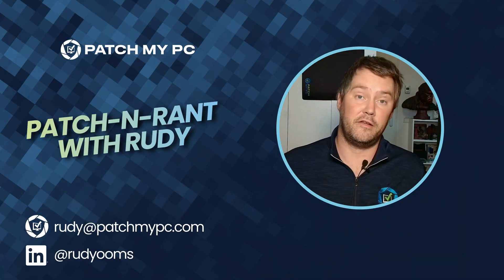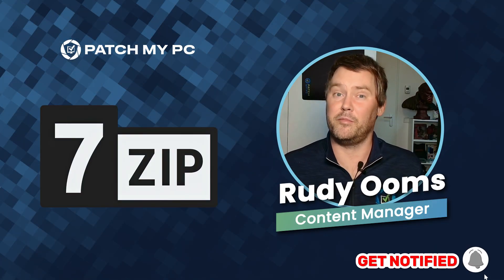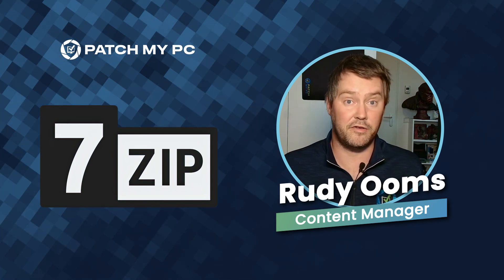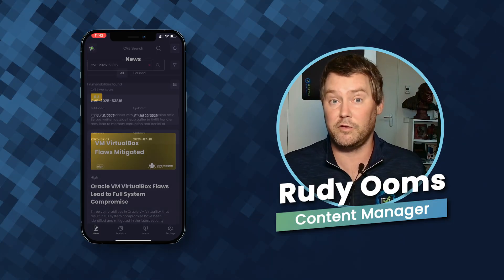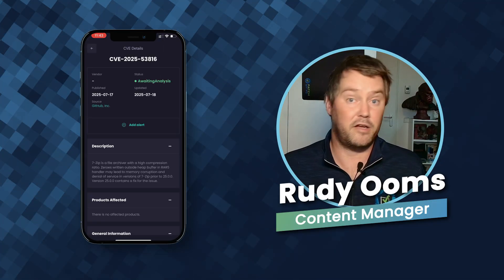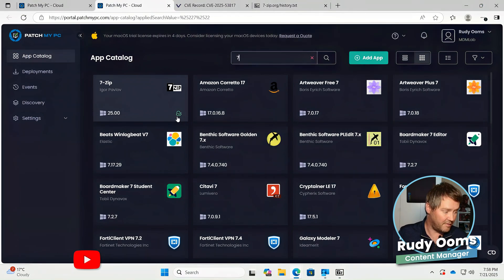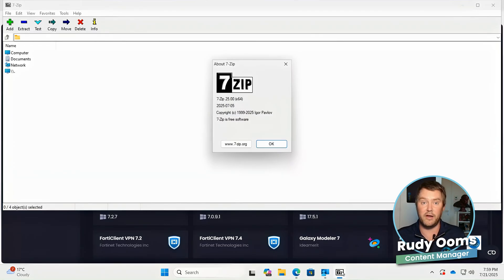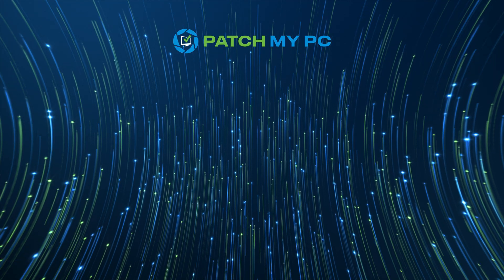This File Crashes Your PC Instantly — No Exploit Needed | Patch and Rant with Rudy Ooms Ep.08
A single 7-Zip file could bring your entire system crashing down — no exploits, no tricks, just… open it. This newly disclosed vulnerability in 7-Zip is a wake-up call for every IT and security team still manually patching third-party apps.

In this video, we break down the flaw, the risk, and why third-party app management must be tied to your vulnerability strategy. See how Patch My PC and our new Insights Tool close the gap — instantly. No packaging. No manual installs. Just secure endpoints, automatically.

• Don’t wait for disaster.
• See how fast it’s already patched with Patch My PC.
• Watch the demo. Understand the threat. Take action.

Signup for a live demo with a Patch My PC Engineer

0:00 - Welcome to Patch Friends
0:14 - A Threat Hiding in Plain Sight
0:42 - Why It’s a Big Deal
1:01 - What Versions Are Affected
1:36 - The Forgotten Risk of Third-Party Apps
2:03 - The Security Gap Explained
2:30 - Visibility and Accountability with Patch My PC
3:10 - 7-Zip? Already Fixed.
3:44 - Live Demo: Auto-Patching in Action
4:52 - Book a Demo, Lighten the Load
5:22 - Why Over 8,000 Orgs Trust Us

Patch My PC - 25 million devices, patched automatically. Secure. Scalable. Easy.